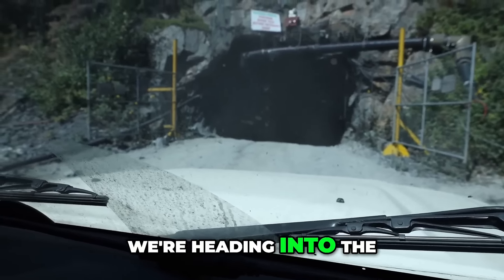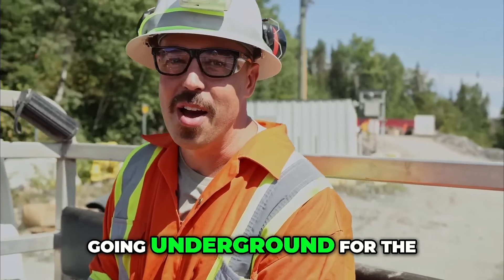EarthLabs Expeditions - Exploring the Hidden City Inside the Madsen Mine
CEO.CA - Episode 3 of EarthLabs Expeditions: West Red Lake Gold - From Ore to Pour

EarthLabs Expeditions is an industry-first, ‘off-the-beaten-path’ travel documentary meets junior mining, exploration, and investing series.

No scripts. No fluff. Raw, open, and honest. EarthLabs Expeditions grants investors a unique ‘behind-the-scenes’ experience, education from the experts, and unparalleled insight into the world of Junior Miners.

Join us as we travel to Red Lake, Ontario to meet with West Red Lake Gold. The team at West Red Lake Gold recently acquired the Madsen Mine, and are hard at work en route to restarting the historic mine! Join me as I meet the team, and walk through the journey 'from ore to pour'!